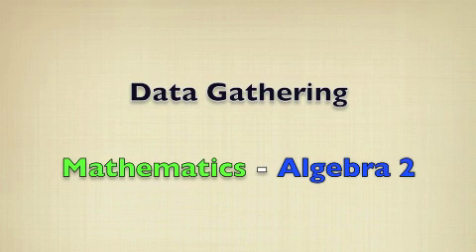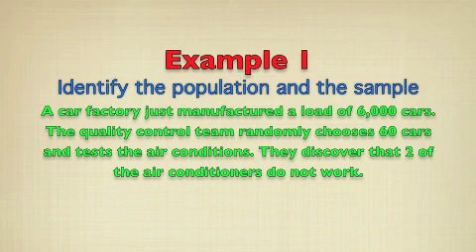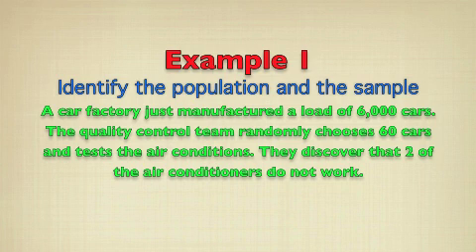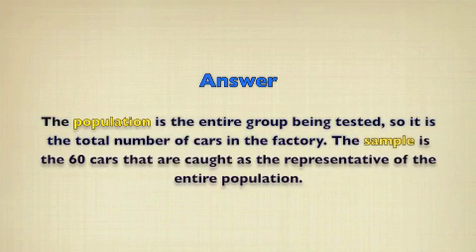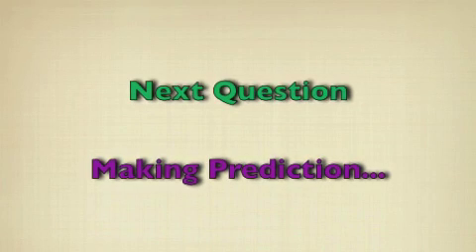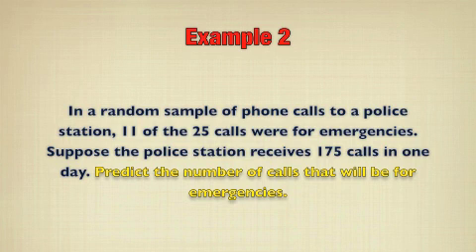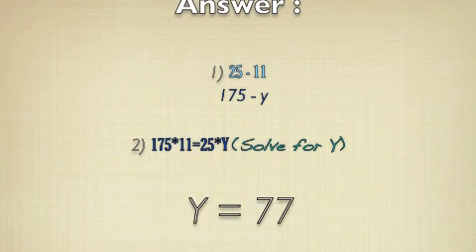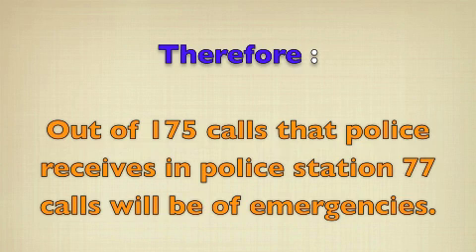Data Analysis and Statistics - Data Gathering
Data collection is any process of preparing and collecting data, for example, as part of a process improvement or similar project. The purpose of data collection is to obtain information to keep on record, to make decisions about important issues, or to pass information on to others. Data are primarily collected to provide information regarding a specific topic.